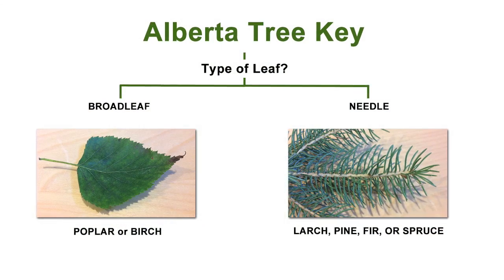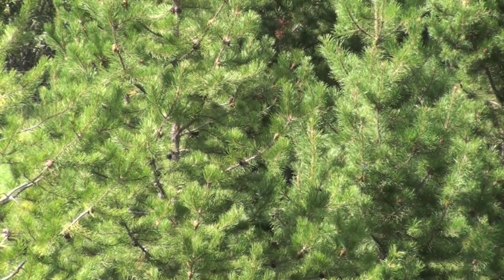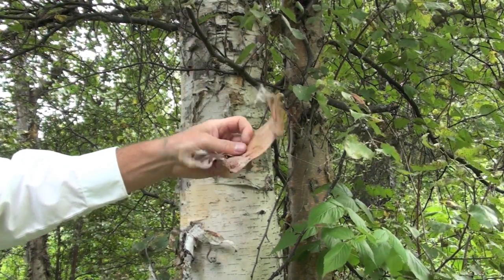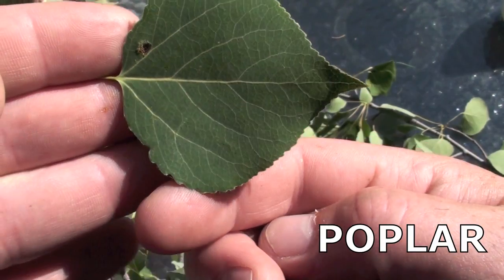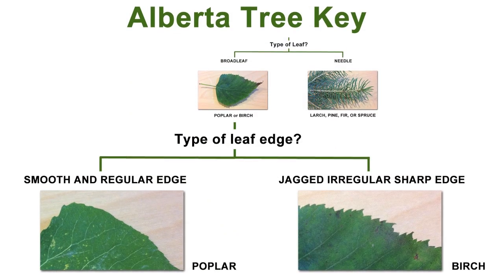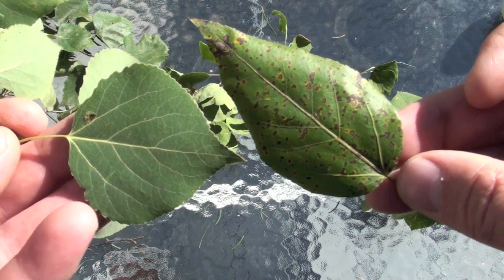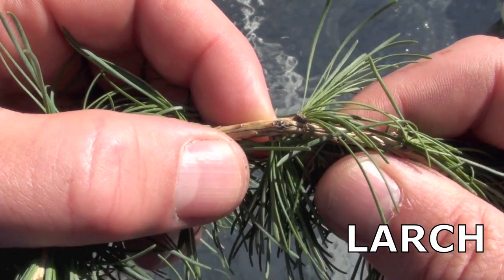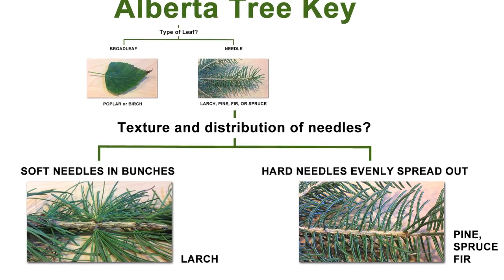ADLC - Elementary Science: Alberta Trees